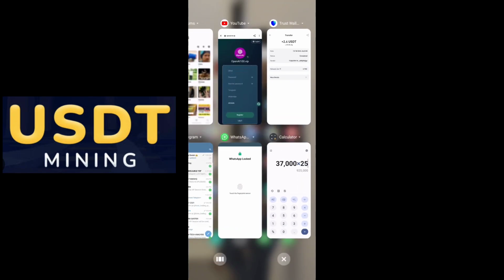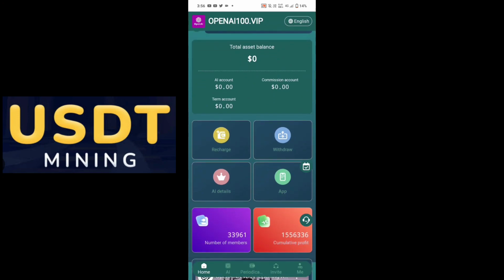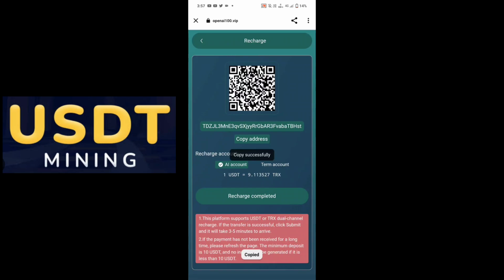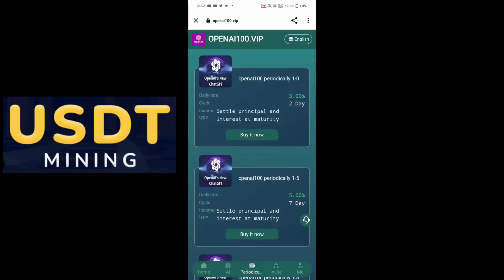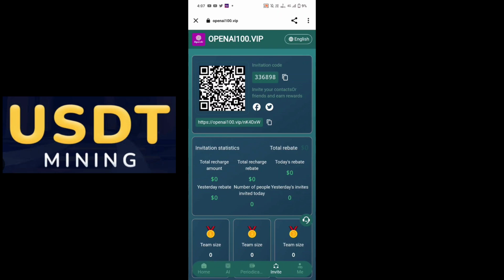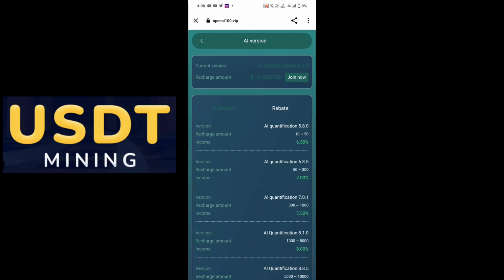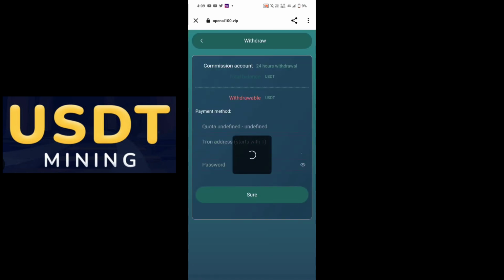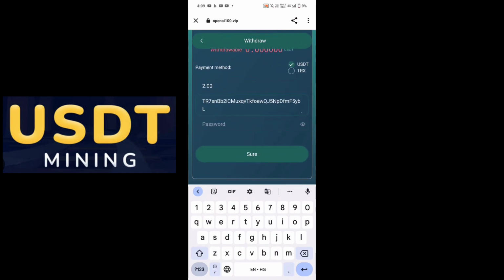New usdt mining site ll USDT minig site today ll USDT earning plateform 2024 ll earning hacks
best earning app without investment

best earning app for students

best earning app today

best earning application

best earning apps for android

best earning app in pakistan

best earning app without investment 2024

best earning app game

best earning app in nepal

best earning app without investment paytm cash today

best earning app in bangladesh

best earning app 2024 paytm cash

best earning app andar bahar